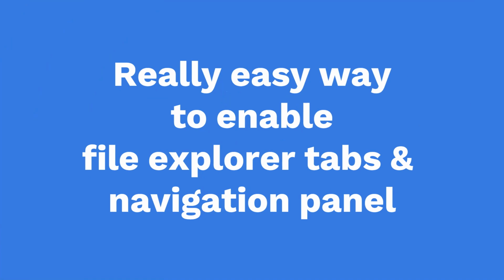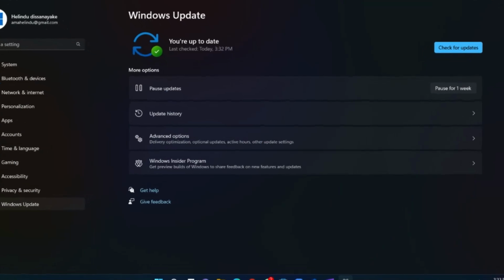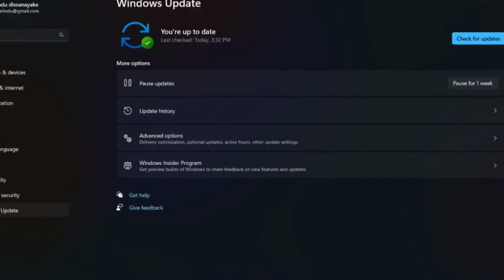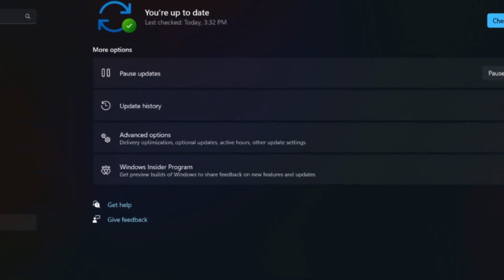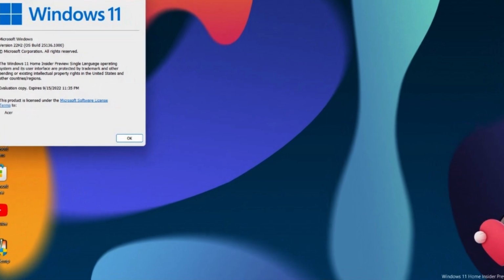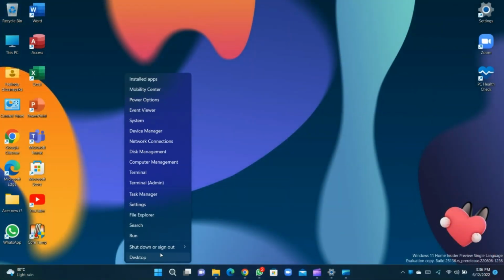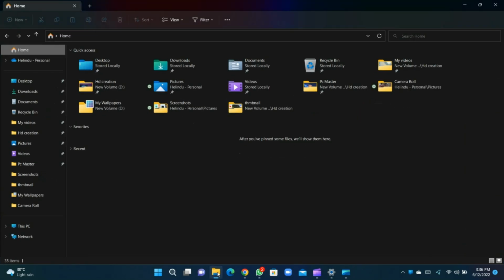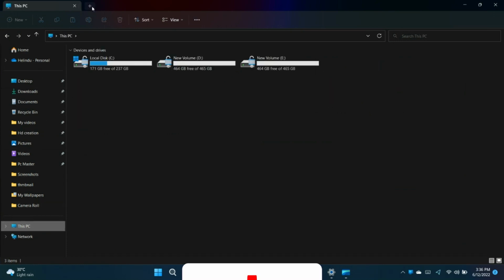Really easy way to enable new file explorer in windows 11!🪟💖